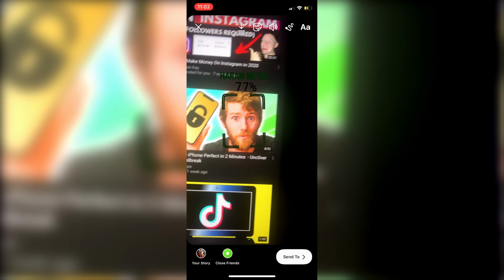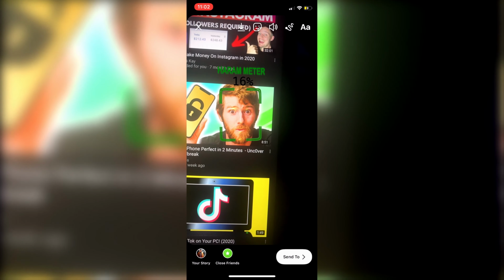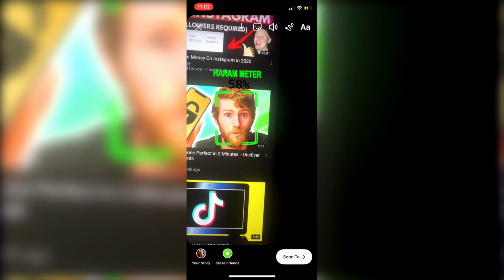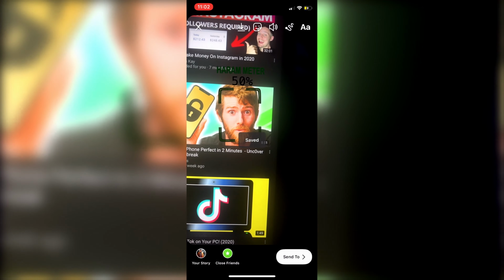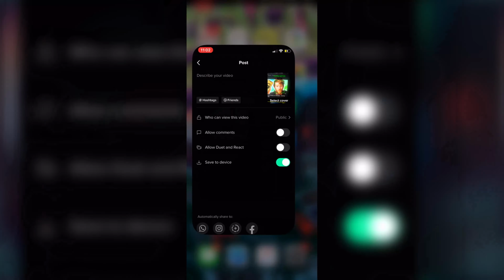How To Get The 'Haram Meter' TikTok Filter EASY! 🎥| TikTok Tutorials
In today's video we show you How To Get The Haram Meter TikTok Filter. It's super easy to do takes less then 1 minute.